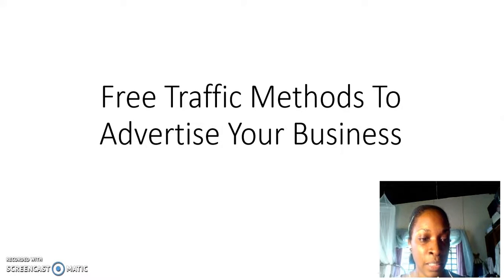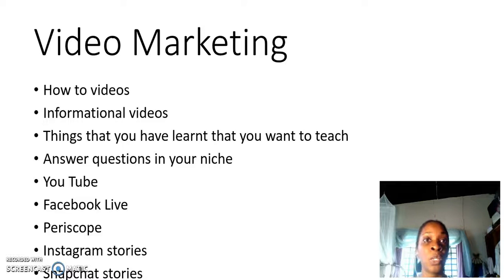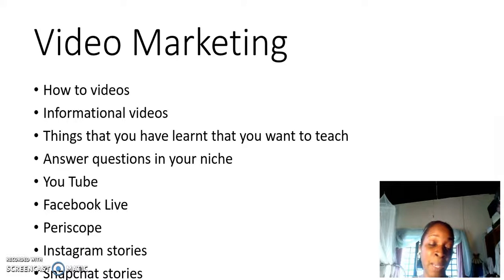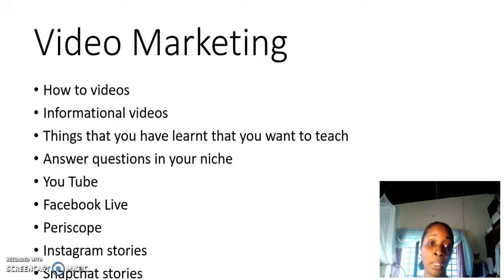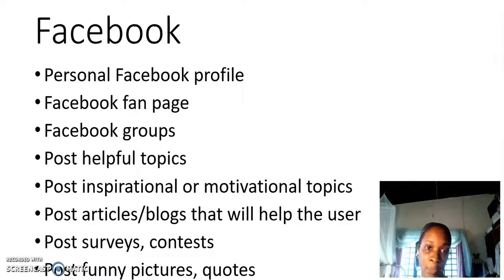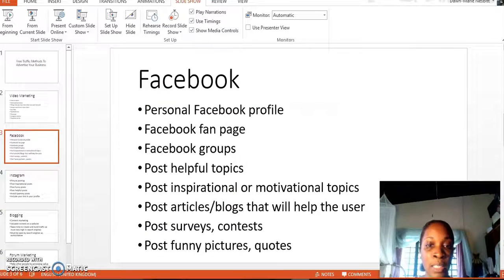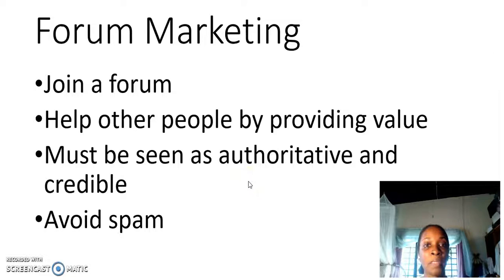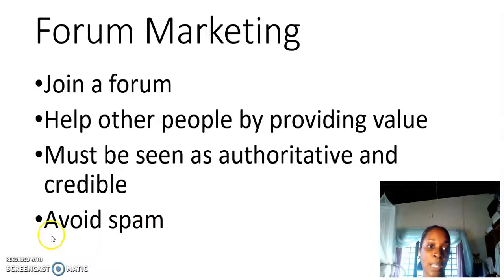Free Traffic Methods To Advertise Your Business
FREE training on how to get FREE traffic using Facebook, Instagram and your website.

I am helping a few more people learn how to make money online fast even if you already have a business

Paid Traffic v Free Traffic

I prefer to use paid traffic methods but for those who do not have the resources right now I thought I would give a short tutorial on how to start getting traffic with free methods so once you earn an income you can scale up with paid traffic.

Paid traffic methods are ideal but if you are starting out in business and do not yet have the money to invest into paid traffic, then start with free traffic methods, generate a bit of traffic to your offer and once you see conversions and revenue coming in, use that revenue to reinvest into your business with paid traffic.

This is how I teach my members and those who do not have the money upfront to invest in paid traffic.

The good thing about paid traffic is that it is fast and easy. As long as you can target your traffic to your niche and broaden your audience, you will see results.

Free traffic takes time to master as you have to create trust. You have to allow people to trust you as an authority. You must build a relationship with your audience.

If you can engage and build relationships then it will be ok for you. You can also use both paid and free traffic methods like I do. I endorse both options to avoid leaving money on the table.

Of course it does take more time and effort to engage free traffic but it is still a source that I leverage.

For more training on how you can get free traffic using social media sites like Facebook and Instagram or how to monetise your website, go